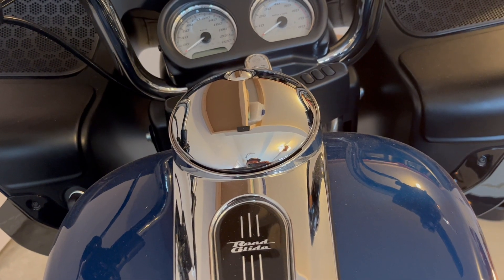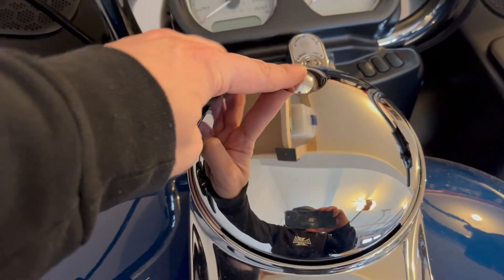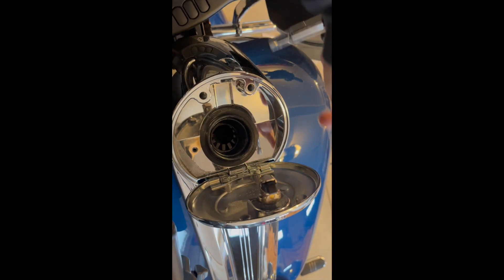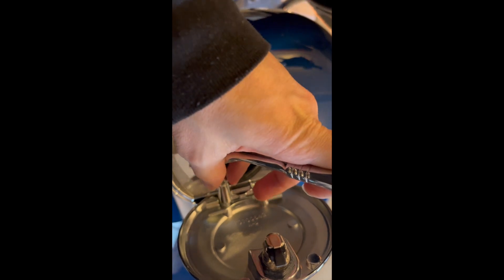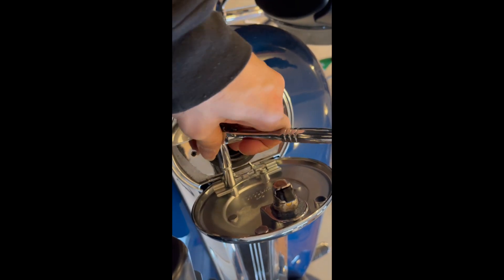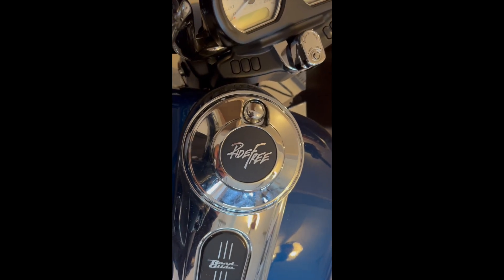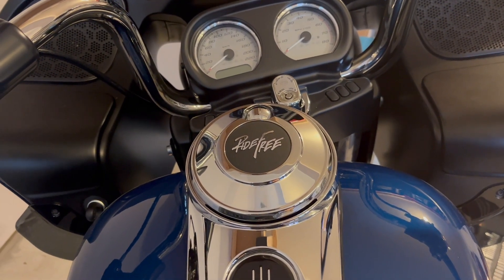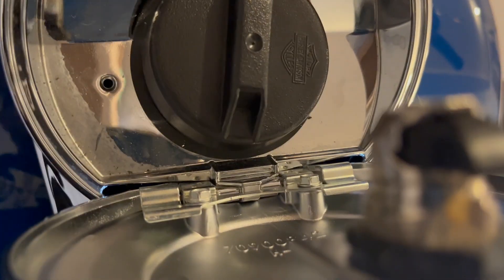Harley Davidson Ride Free Fuel Cap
Replaced stock fuel cap with Ride Free Fuel Tank Console Door